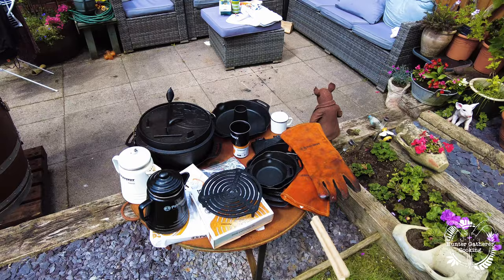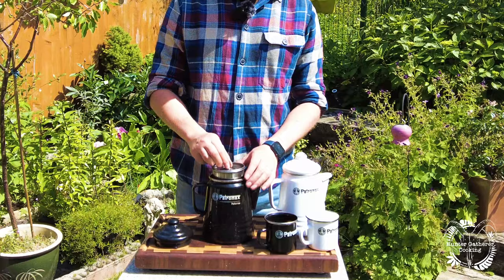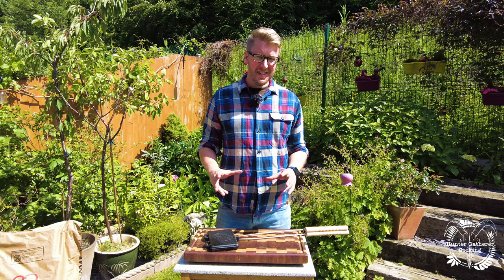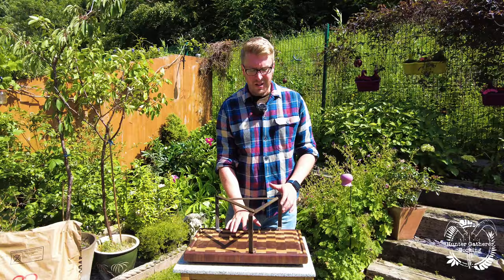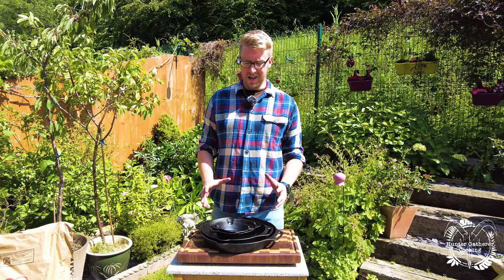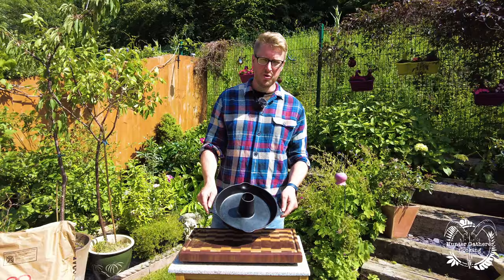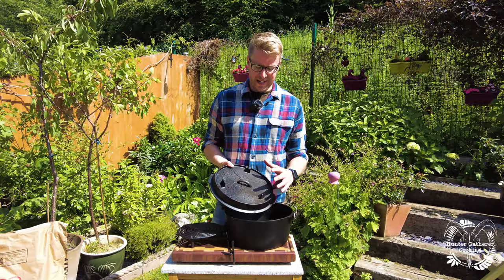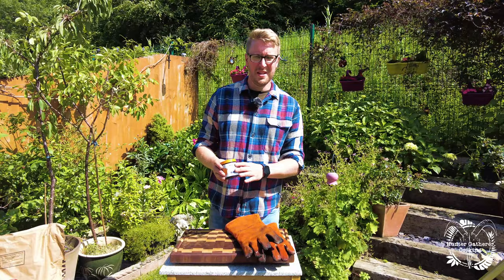Petromax, My Full Kit - Explanations and Reviews Hunter Gatherer Cooking HGC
Dutch Oven
Waffle Maker
Cast Iron Skillet
Stackable Grill
Pot Stand
Self Made Tripod
Enamel Mug
Poultry Roaster

00:00 Introduction
00:36 Percolators
03:04 Waffle Maker/Iron
04:08 Pot Stand
05:04 Skillets
05:59 Poultry Roaster
07:18 Dutch Oven
09:22 Cast Iron Care & Gloves
10:13 Tripod &  Hanging Fire Bowl
11:07 Hand Made Tripod Rings
12:06 Fire Bridge